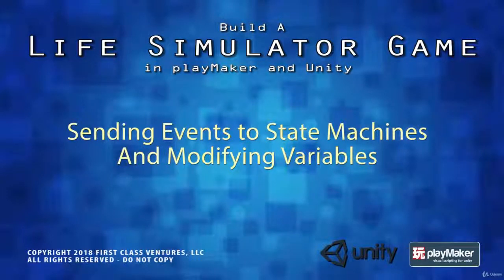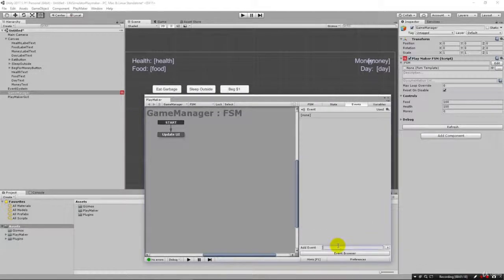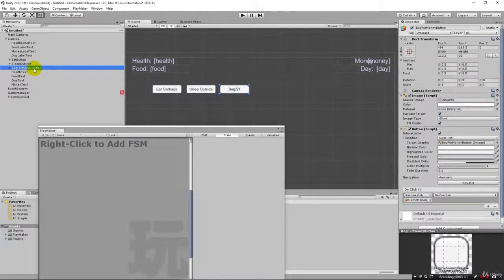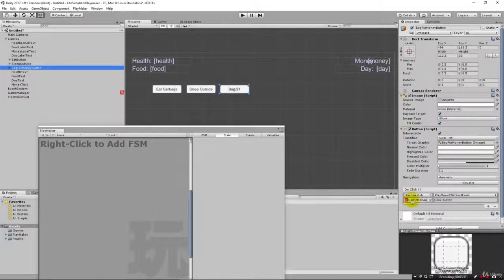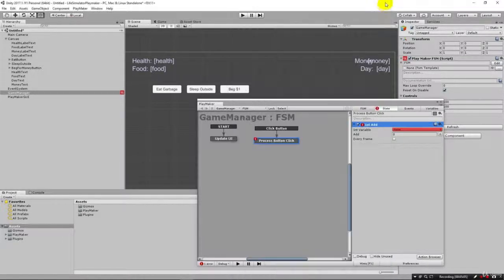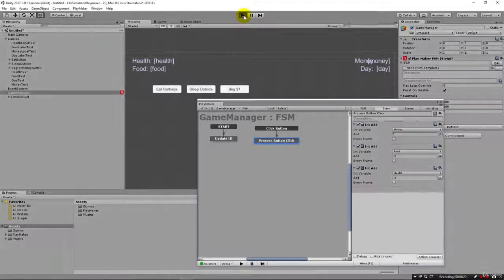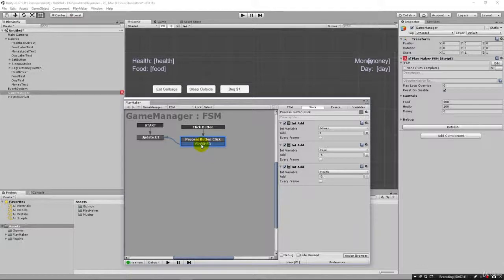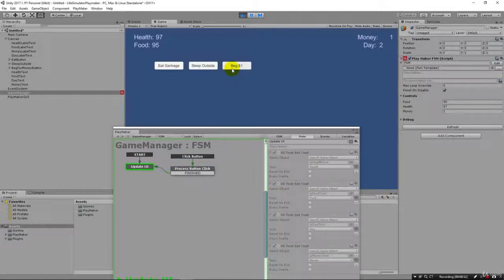Create a Fun Life Simulator Game using playMaker & Unity - Lesson 4 Sending Events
Sending Events in Playmaker made easy by creating a Fun Life Simulator Game using playMaker & Unity.

In this lecture you learn how to wire up a button to send an event to a state machine.

With playMaker you can create full featured games without writing a single line of code. Even as an experienced developer and C# expert, I very much enjoy creating games using playMaker. I can prototype out a game and take break from traditional coding to focus on game design and trying out new ideas.

As someone who has spent 60 hour weeks writing code it can be extremely valuable to look at game design from an alternative, visual perspective.